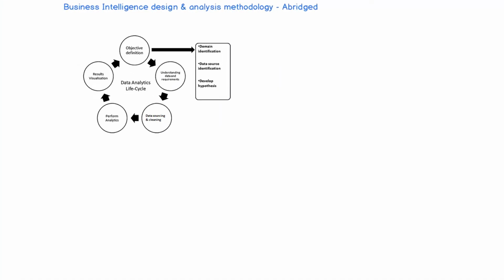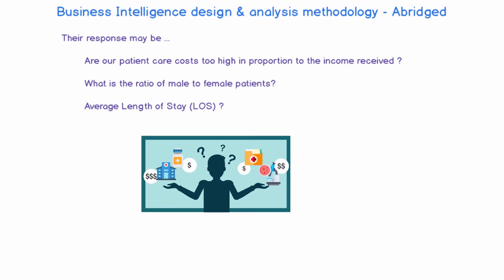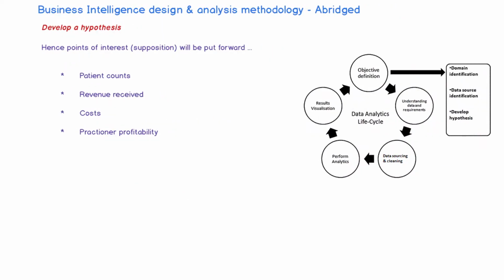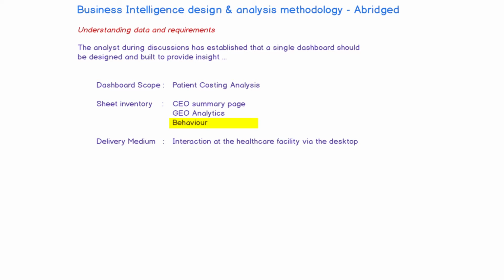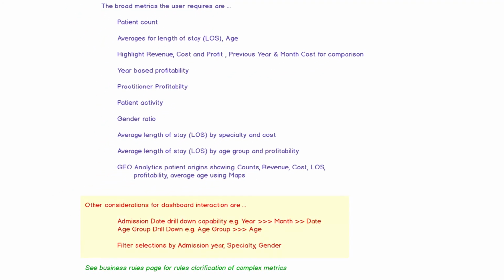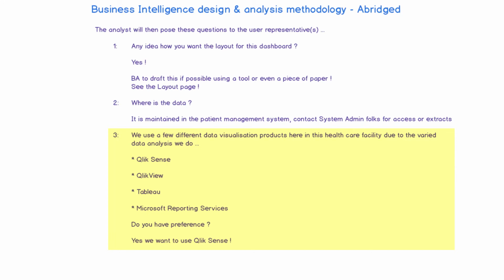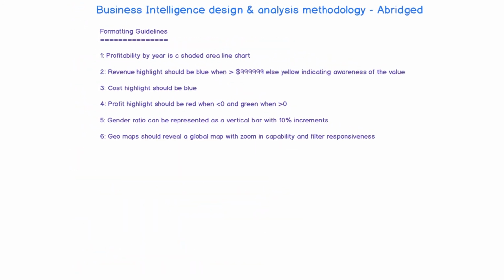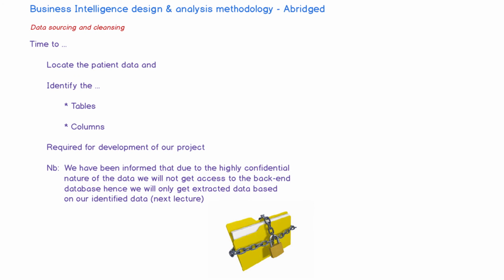Qlik Sense Certification Ch 2 L7 Project Design Life Cycle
In my Qlik Sense Certification course we will get started with a project to develop, just so we can get a feel for Qlik Sense !